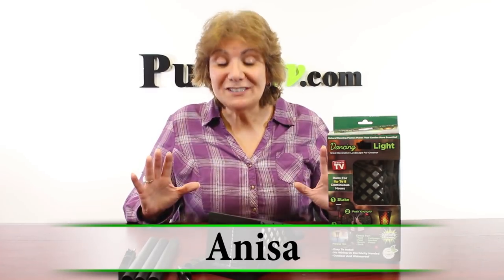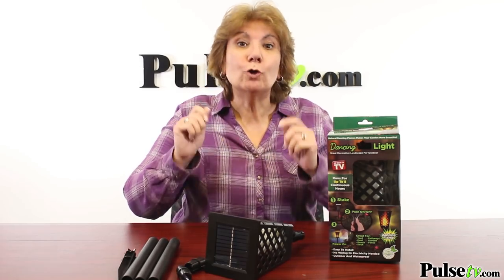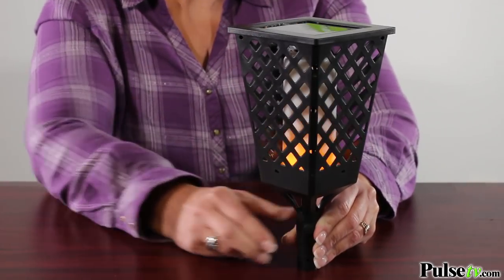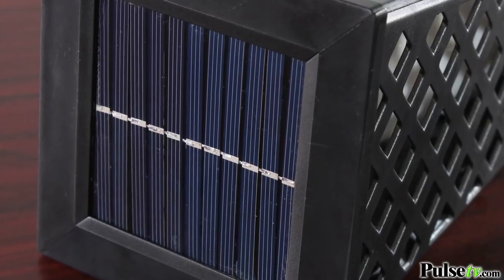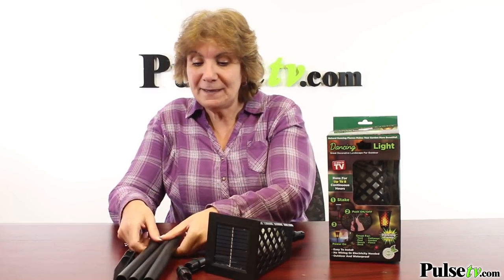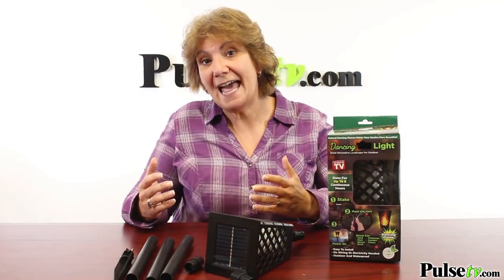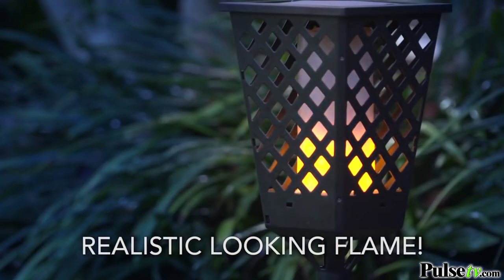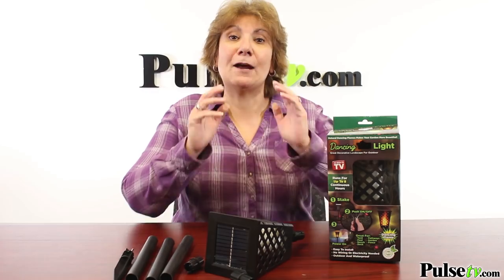Best Dancing Solar Flame Tiki Torch Light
These Dancing Solar Flame Torch Lights cast a safe, soft, mood-enhancing realistic flame. The secret is in the advanced circuitry built inside the lantern that control the LED light strips to give it the natural dancing flame effect.